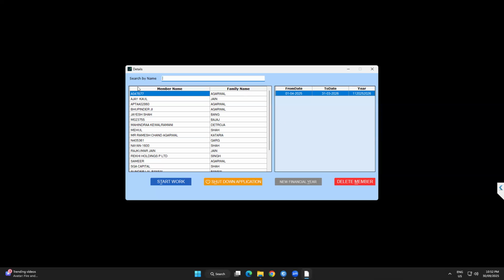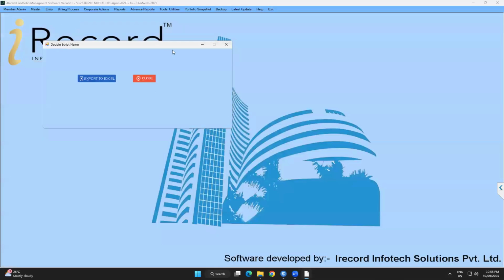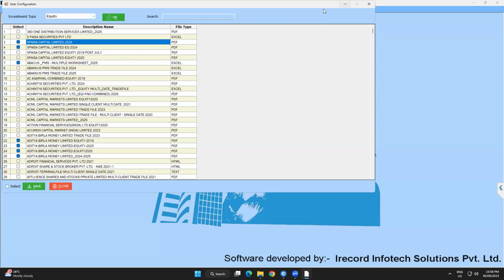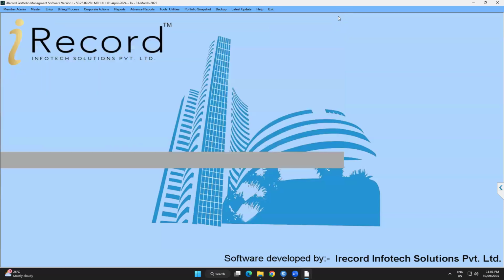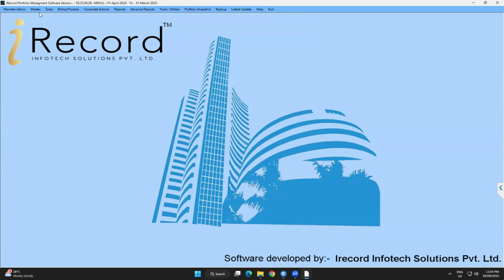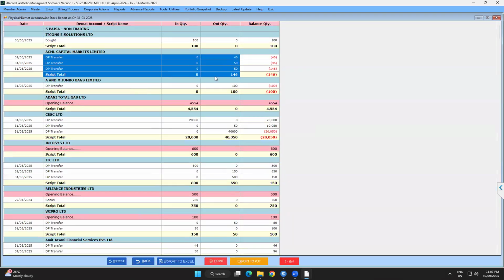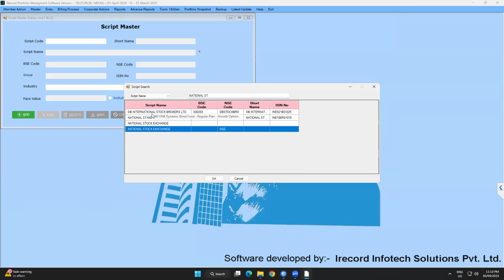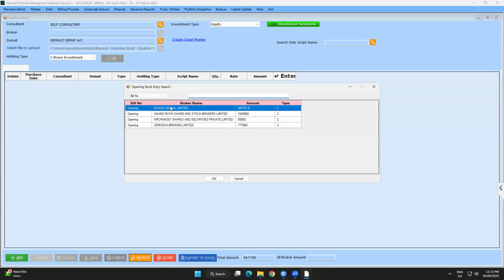iRecord Tutorials I Onboarding Episodes : Training Day 1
🎓 Training Day 1 – Getting Started with iRecord

Welcome to Training Day 1 of the iRecord Tutorials – Onboarding Episodes 🎉
This video is designed to help new users, accountants, and Investors  confidently begin their journey with the iRecord platform.

In this session, we focus on building a strong foundation by walking you through the essential setup and navigation required before you start day-to-day accounting operations.

🔍 What You’ll Learn in Training Day 1:

✔ Overview of the iRecord ecosystem
✔ Understanding the user interface & dashboard
✔ Company creation and basic configuration
✔ Financial year setup and opening balances
✔ Introduction to masters (Ledgers, Groups, Clients, etc.)
✔ Key accounting modes and how they impact data entry
✔ Best practices to follow before posting transactions

This onboarding episode ensures you understand why things are done a certain way, not just how to do them—so your data remains accurate, compliant, and audit-ready.